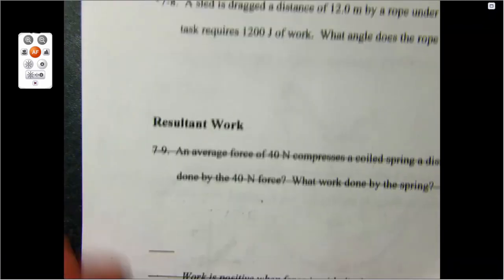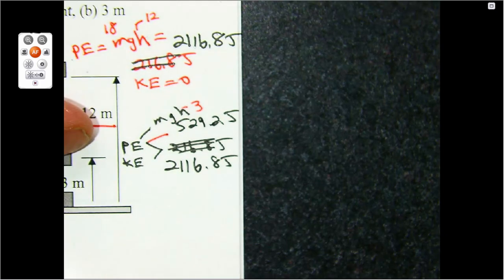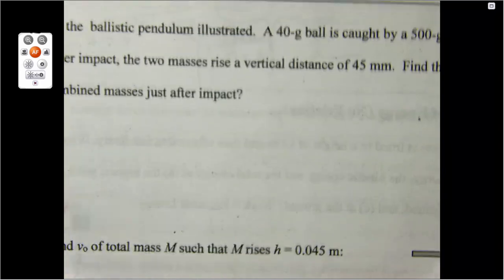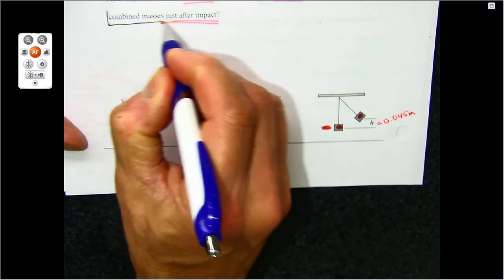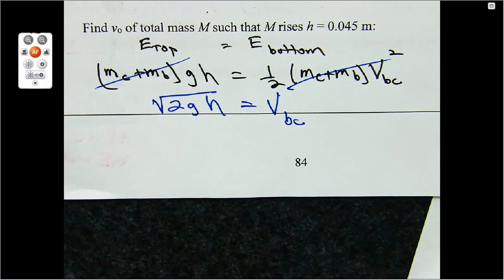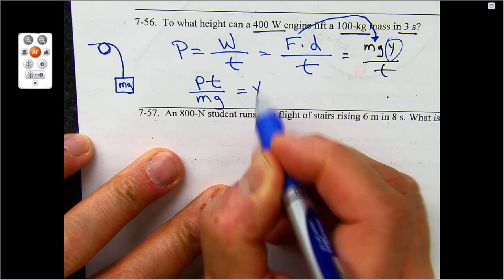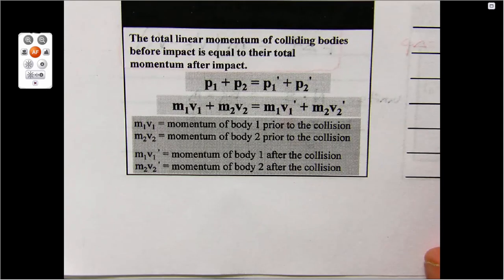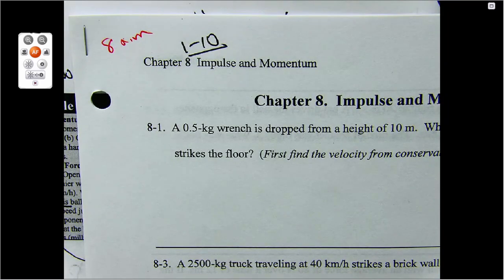Ch. 8 Momentum Day 2